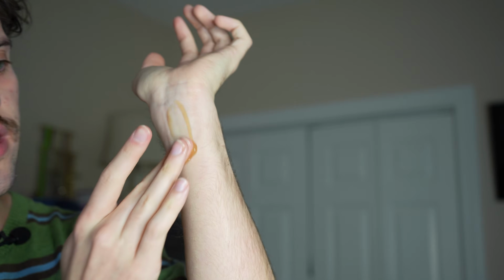skin1004 madagascar centella cream | trial + review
hi everyone 👋🏻

today i am trying and reviewing

0:00 introduction
0:22 product information
0:50 using the product
3:29 conclusion